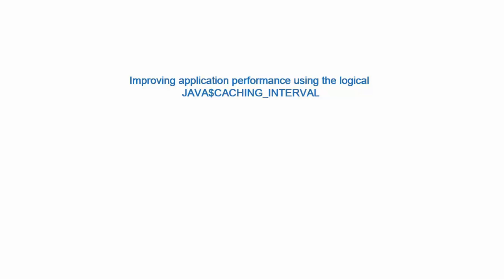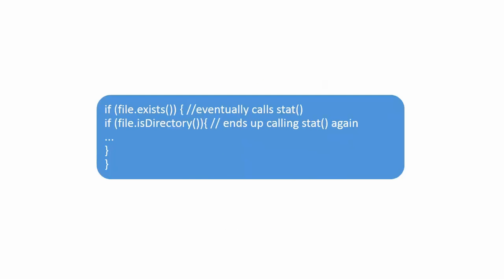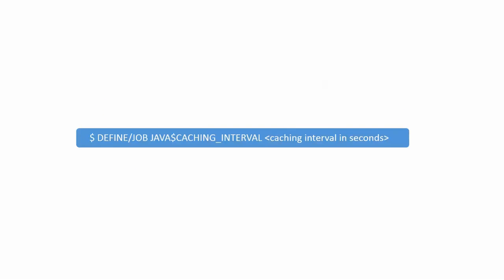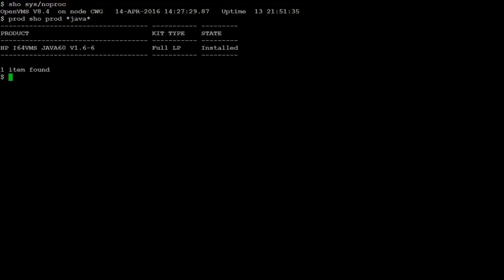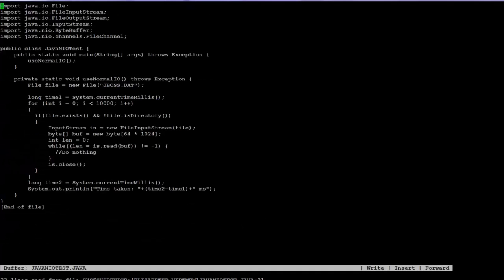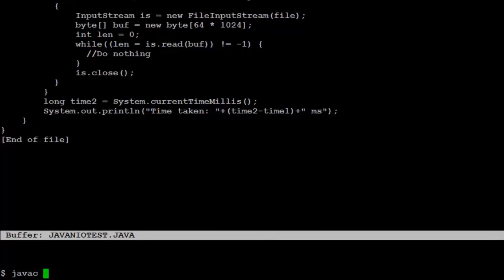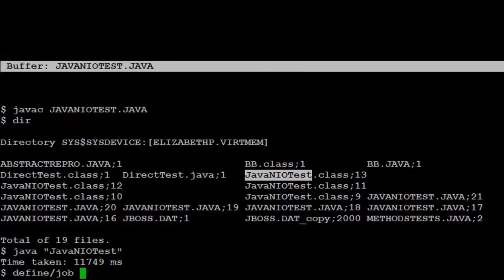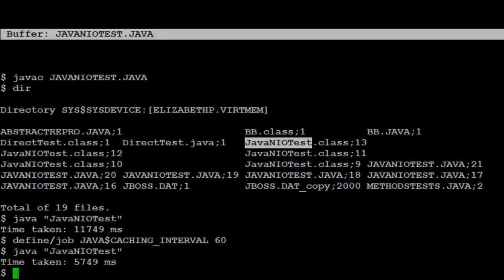Improving Java application performance on OpenVMS using caching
This video shows how to improve the performance of a Java application by using caching and  preventing unnecessary stat() calls.
Presenter: Elizebeth Punnoose

Optimizing Java™ Technology Software Performance on HP
OpenVMS: